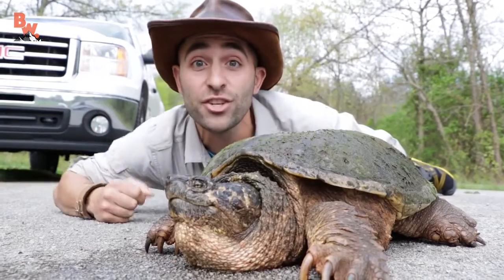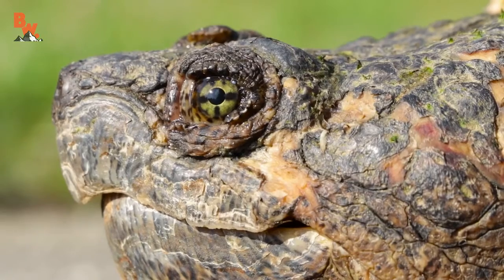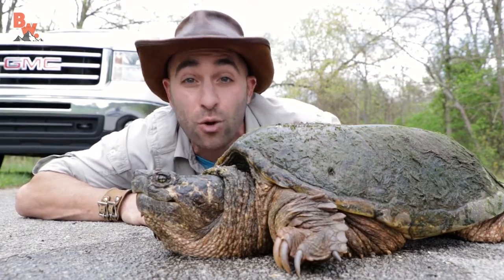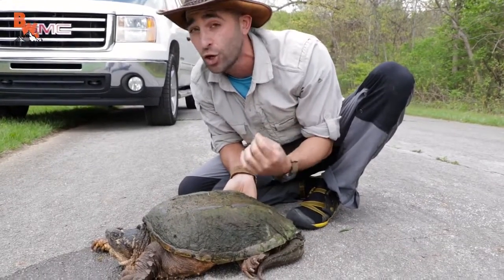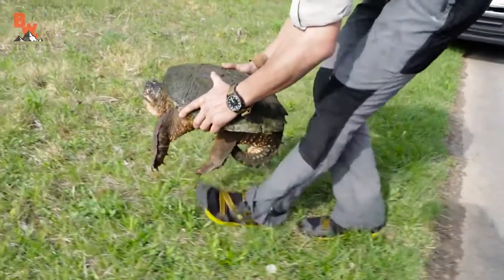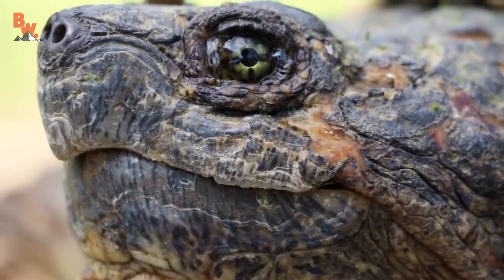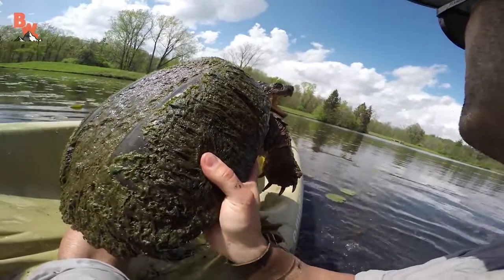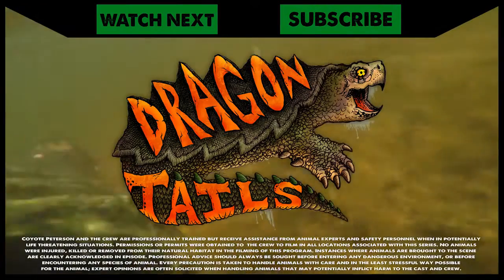Brave Wilderness | STOP! Save this Turtle?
What’s one of the things you’re likely to see crossing the road this Spring? A Snapping Turtle of course! So Coyote Peterson is going to give you a few tips on how you can help it survive the busy streets!

Now first and foremost, Coyote and the rest of the Brave Wilderness team highly recommend that you never attempt to encounter or handle wildlife unless it is absolutely necessary. So in that sense please always use your best judgement and ALWAYS put your own safety first.

That said get ready to learn how to save a turtle that’s crossing the road!

*This video is only a suggestion of best practices and is in no way an endorsement to handle wild animals. Whenever possible call for professional assistance when you encounter animals that are in danger or are injured.

Dragon Tails explores the incredible world of snapping turtles and all of the folklore and myth that surrounds one of the planet's most ancient and misunderstood creatures. Get ready to take a journey deep into the remote swamplands of the Eastern United States with adventurer and animal expert Coyote Peterson as you join him on his quest to find a world record sized mud dragon!